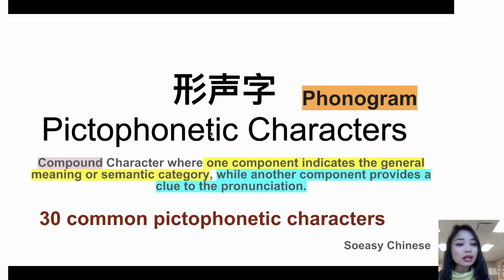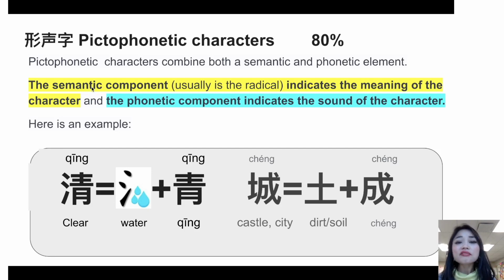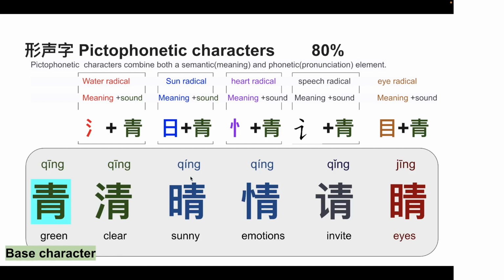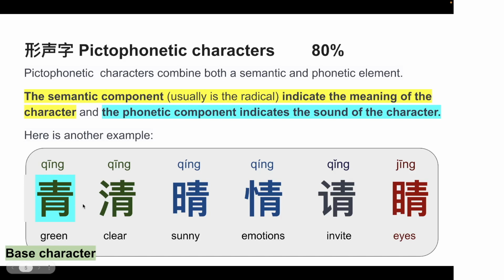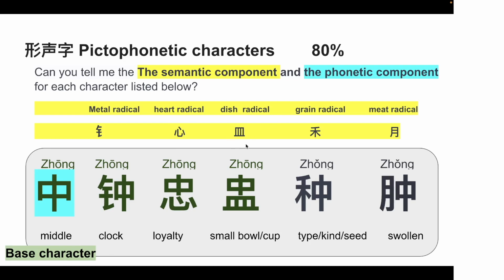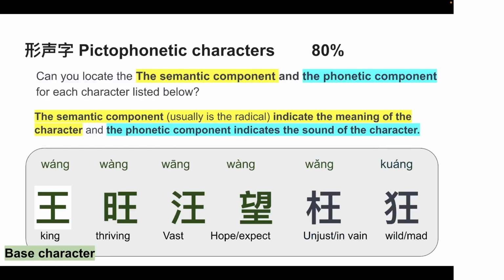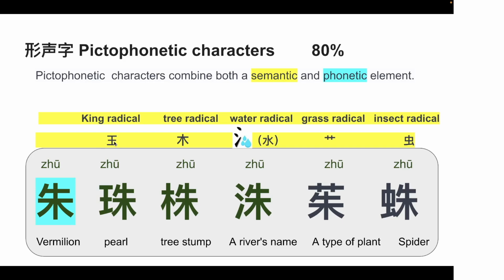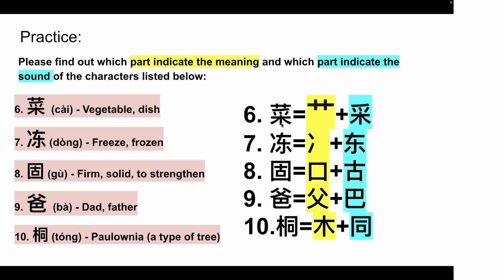How 80% Chinese Characters were Created! 🀄️🔥形声字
形声字= Pictophonetic Chinese Characters!!
This is the Most efficient and productive Way  to create Chinese Characters!! 80% Chinese characters are pictophonetic characters.

With many well-designed practices at the end of the video, this video will help you to have a clear understanding with 形声字！

📚 Understanding Pictophonetic Characters:
Pictophonetic characters, known as "形声字" (xíng shēng zì) in Chinese, are a special category within the logographic Chinese writing system. Comprising a semantic element that gives clues to the meaning and a phonetic element that hints at the pronunciation, these characters are a perfect blend of visual symbolism and linguistic harmony.

📌 Timestamps:
0:00 Introduction
1:20 What are Pictophonetic Characters?
2:56 Breaking Down the Components
5:39 locating the meaning and sound component practice
10:05 Practical Applications
11:58 Conclusion

Join us on this educational odyssey as we unravel the mysteries and celebrate the beauty of Pictophonetic Chinese Characters! 🀄✨